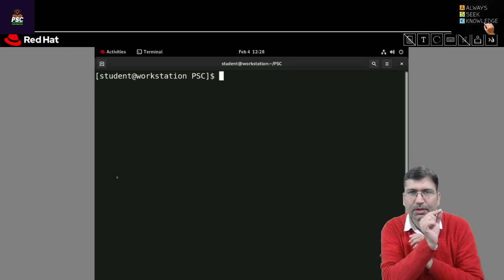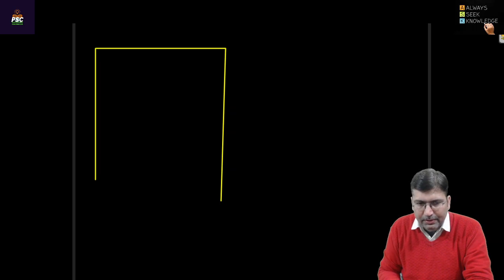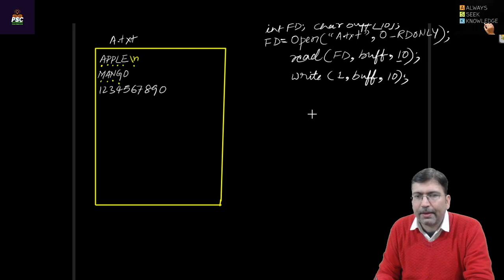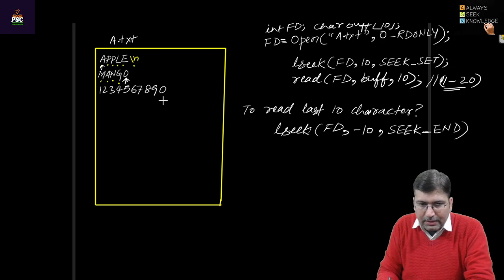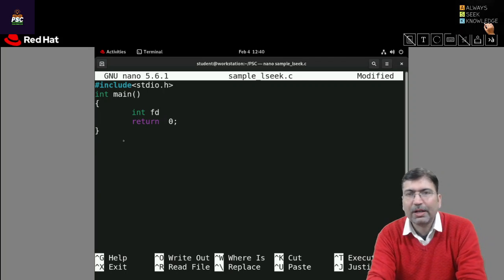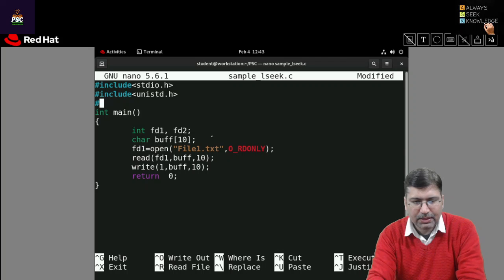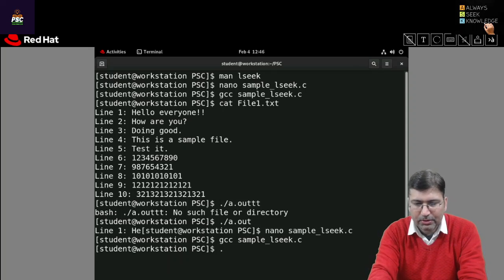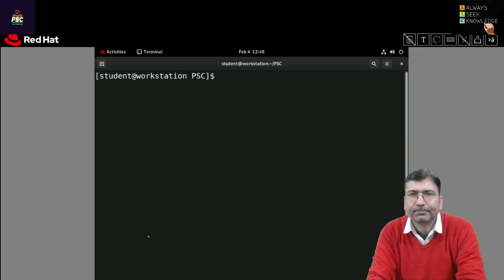Lab Exp 03:: lseek() system call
This Video Clarifies:
⚪ The use of lseek() system call.
⚪ Syntax of lseek() system call.
⚪ Different uses of lseek() system call
⚪ How to print the first 10 character or last 10 character of a file?